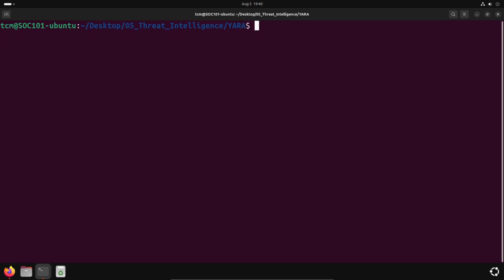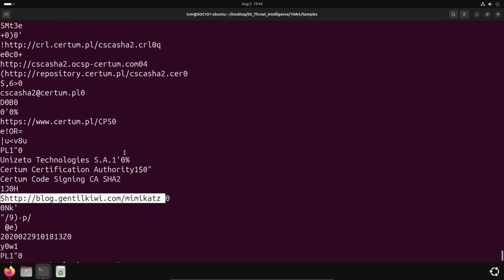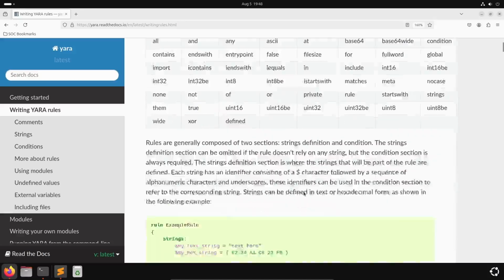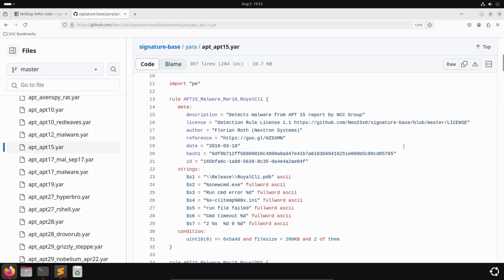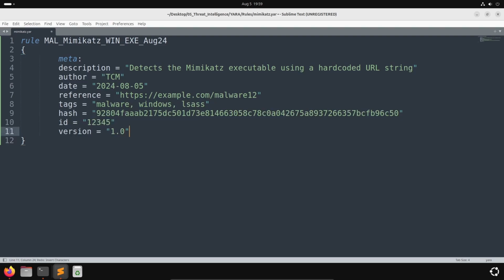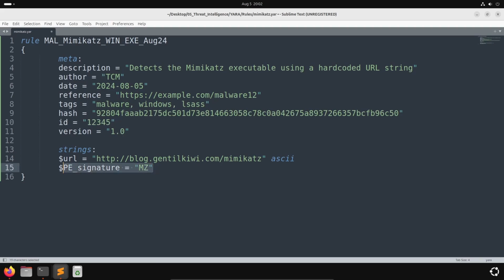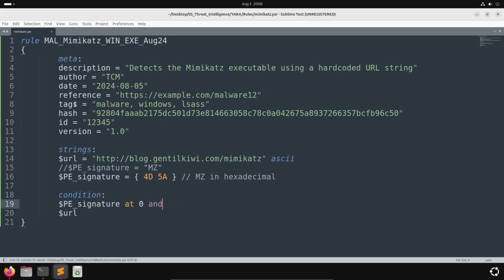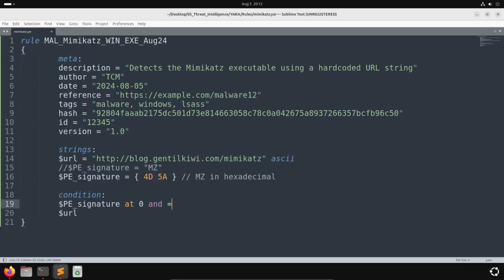Mastering YARA Rules: Cybersecurity Threat Detection Made Easy Part 1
🚨 Welcome to Part 1 of our deep dive into **YARA**, the powerful threat intelligence tool used by cybersecurity professionals worldwide!

In this episode, you'll learn:
- What YARA is and why it's essential in malware analysis
- How to read and write basic YARA rules
- Real-world examples of threat detection using YARA

Whether you're a beginner or brushing up your skills, this series will help you master YARA from the ground up.